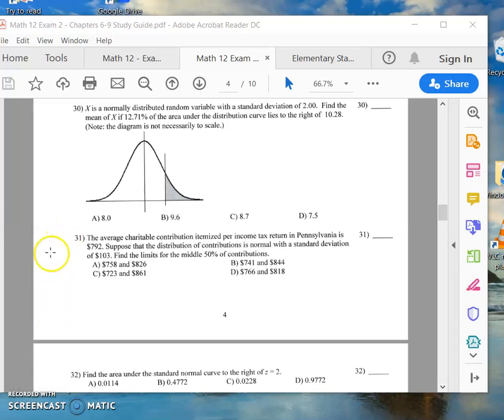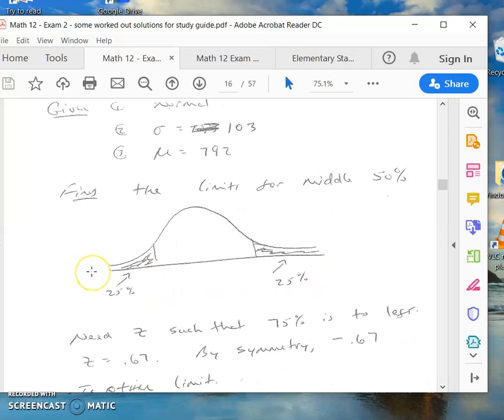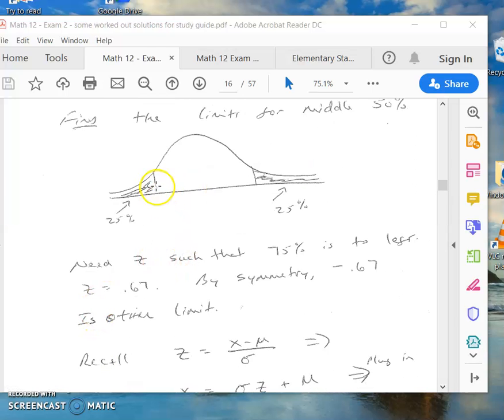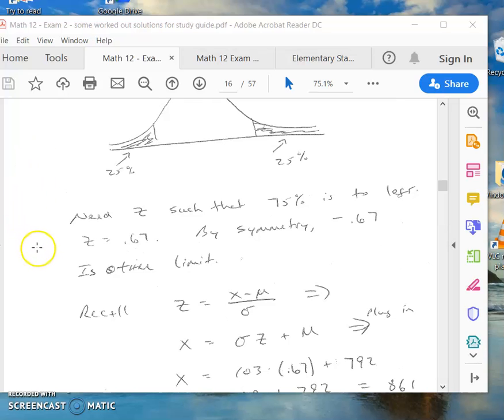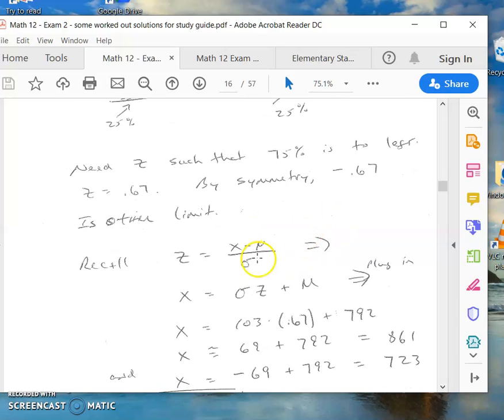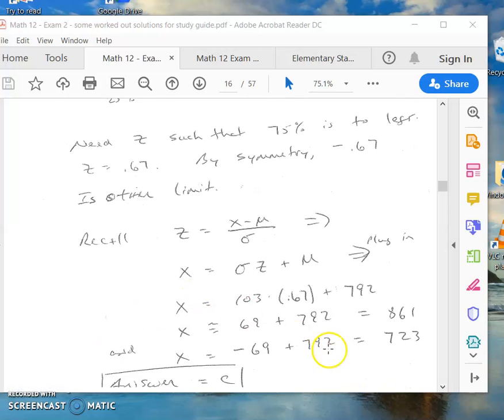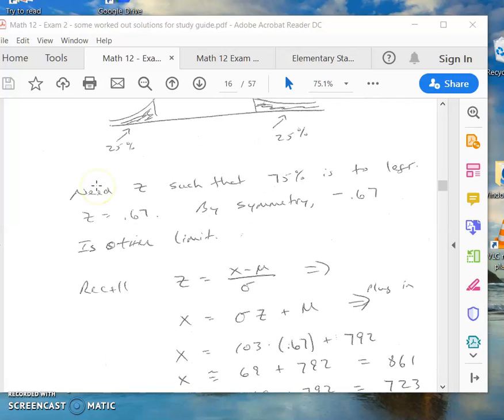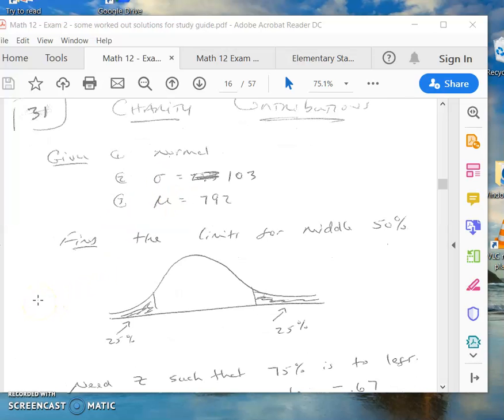Normal distribution finding area under curve Problem 31 Guide 2